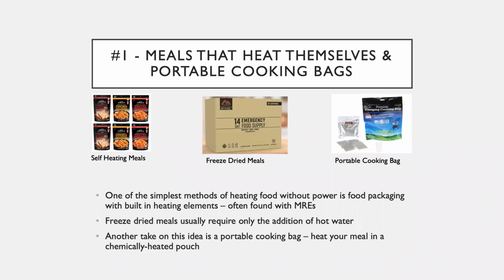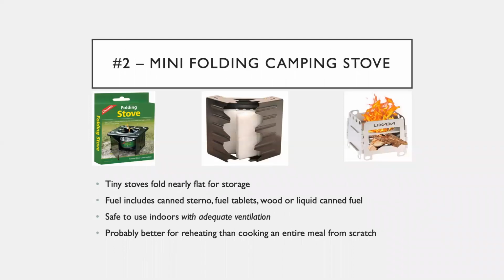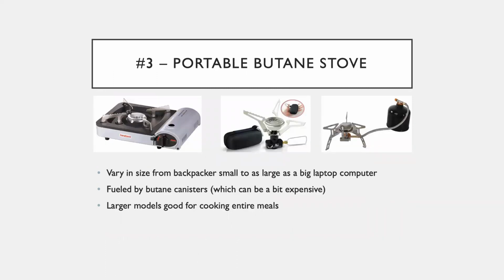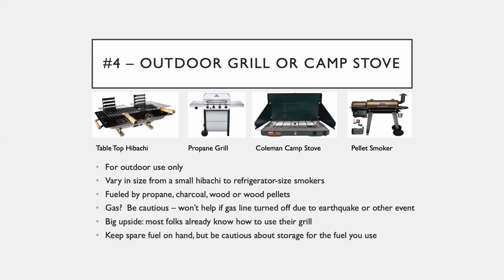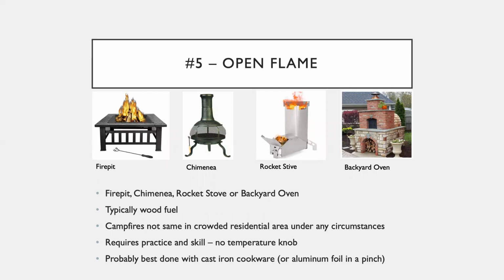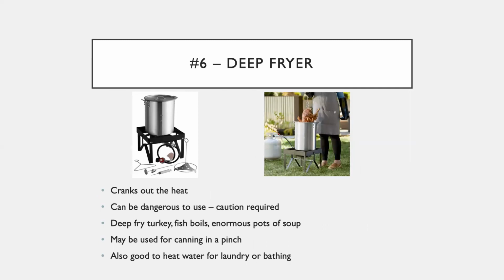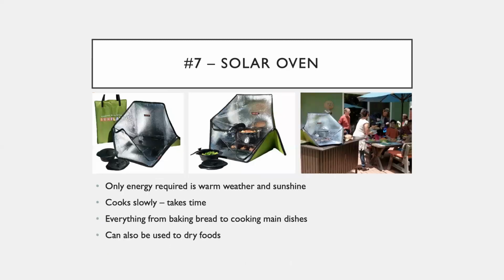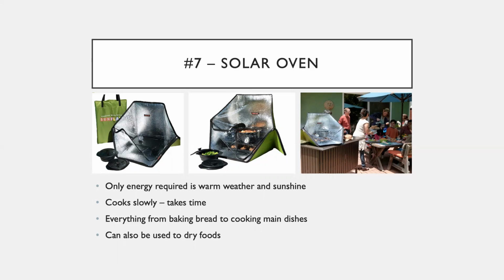Cooking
Thoughts about cooking during an emergency